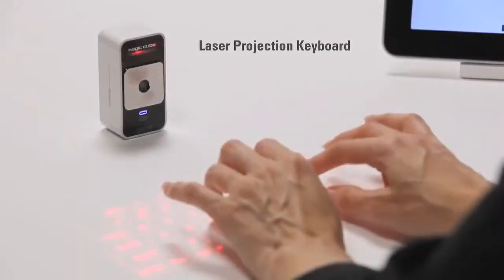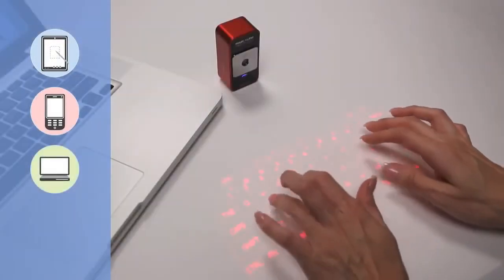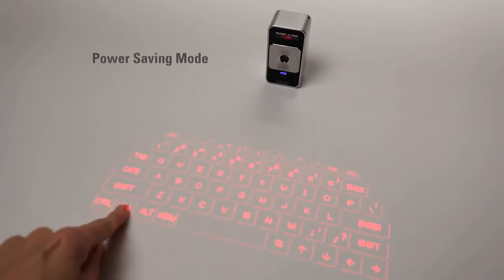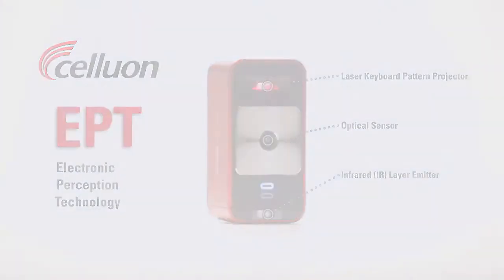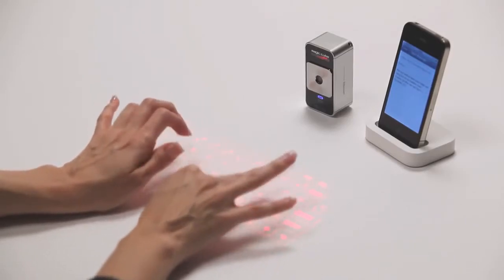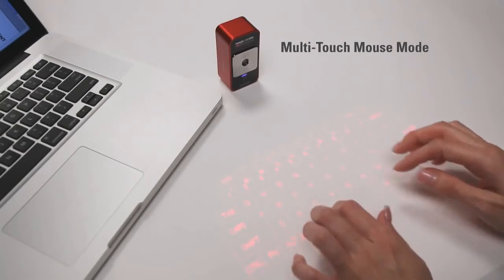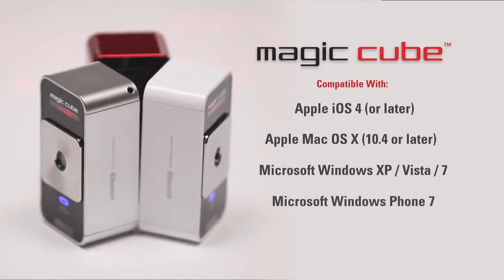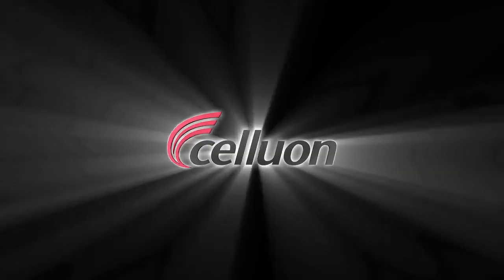Лазерная проекционная клавиатура - Celluon Magic Cube (маленькая виртуальная клавиатура)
Цена: от 68$
Бесплатная доставка по всему миру